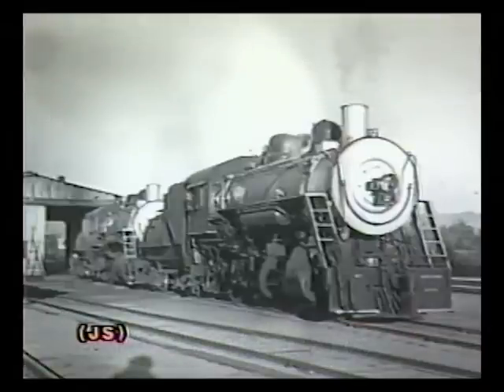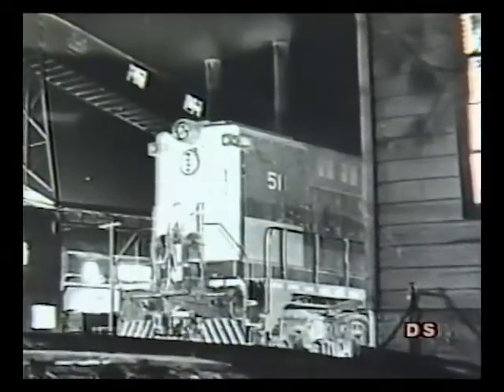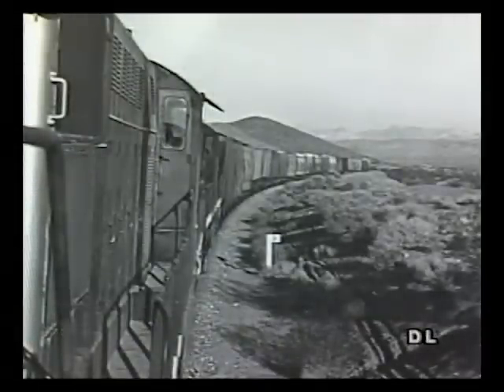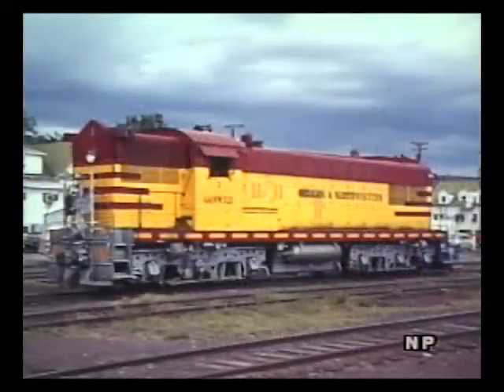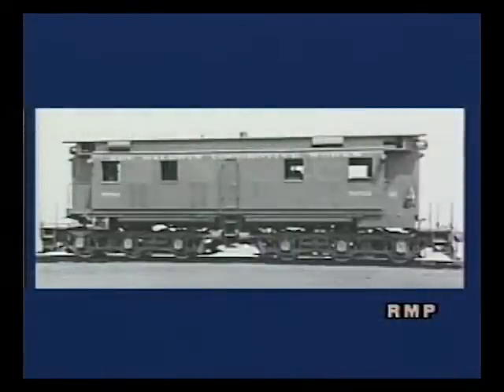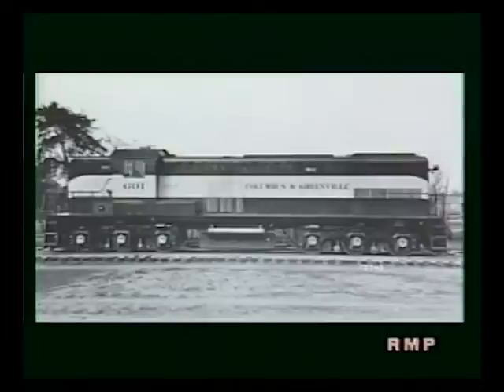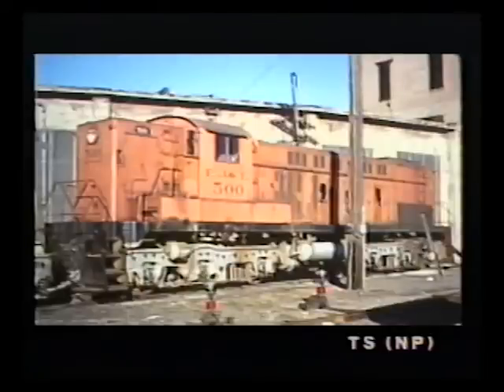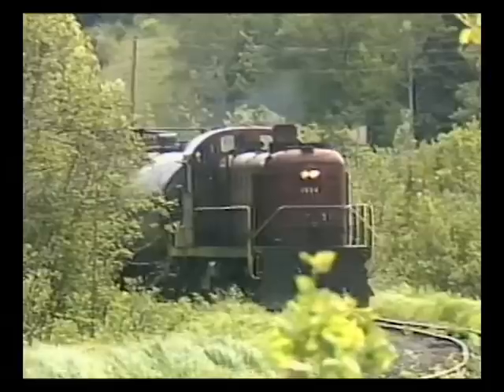Desert Dinosaurs: the Trona Baldwins ~ Part 2: A Legacy of Locomotives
They’re survivors.  Pristine and powerful, the Trona Railway’s three Baldwin AS616s are museum pieces that work for a living.  In Part 2, we examine the Trona Railway’s history and its eclectic diesel roster.  And we explore Baldwin’s legacy as a leader in steam locomotion that struggled to survive in the diesel market.